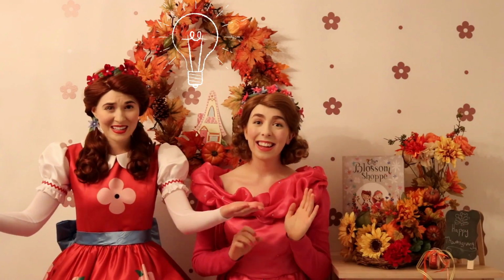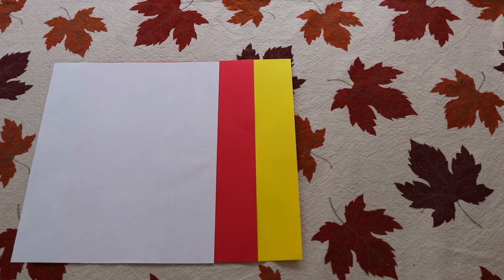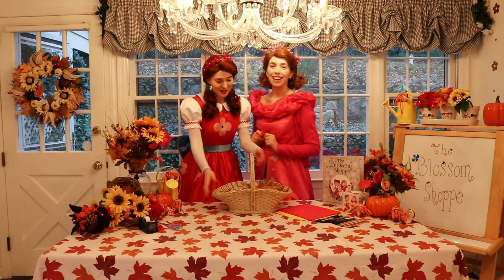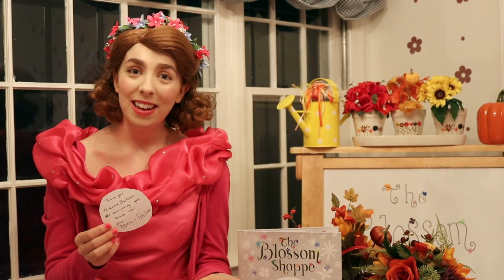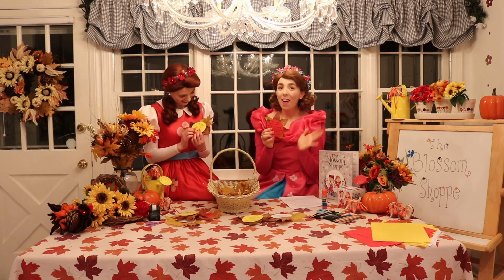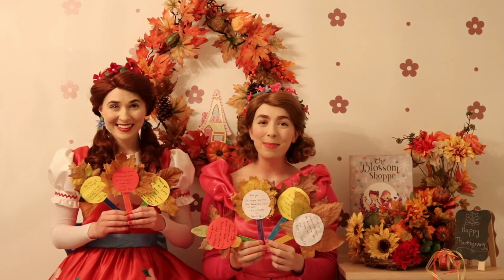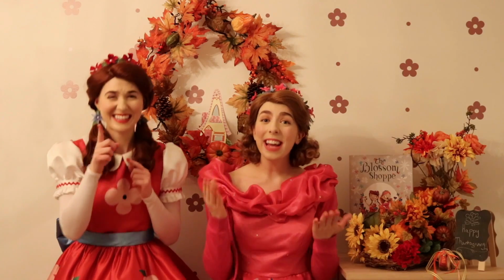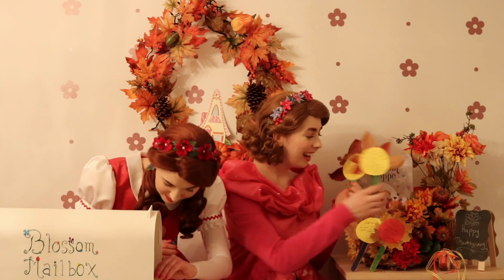Thanksgiving Craft for Kids with Poppy & Posie! | Fun and Educational Kids' Show About Gratitude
Poppy and Posie are so excited to welcome you back into the Blossom Shoppe for their very special Thanksgiving episode! In this episode, Poppy and Posie will teach you how to make a very special Thanksgiving flower craft, that is full of thanks, grown with gratitude, and the perfect gift to give to those you love this holiday! Also, you won’t want to miss the special appearances made by some of our Blossom Boys & Girls in this episode where they share with you what they are most thankful for this year!

2:34 - Flower Craft
12:23 - Blossom Boys and Girls Feature

Purchase "The Blossom Shoppe", Poppy and Posie costumes, music, and more book-inspired products

In each video of “The Blossom Shoppe”, join Poppy and Posie at the Blossom Shoppe, an inclusive and accepting place where children from around the world are welcomed to learn, grow, and blossom together! Poppy and Posie's fun and educational kids' videos inspire creativity, kindness, and confidence! From telling stories, to singing and dancing, to fun games as well as DIY kids' activities, Poppy and Posie's videos are both entertaining and enriching, touching upon meaningful lessons and topics in a new way,  designed to encourage positive growth and development in their blossoming viewers. Children are invited to take part in each conversation by submitting videos of themselves to be featured in the episode.

Poppy and Posie Blossom are the beloved main characters of the award-winning picture book, "The Blossom Shoppe," which was published under The Blossom Company -- the children’s book publishing and media company where stories truly come off the page through storybook character videos and live events as well as through fun and enriching book-inspired products to promote creativity and a love of reading.

Through the unique combination of literature and storybook character videos for kids and events along with book-inspired products and activities (crafts, coloring pages, DIY kits, music albums, costumes, and more), The Blossom Company hopes to inspire children to become active and passionate readers, to encourage children to connect what they read to the world around them, and last but not least, to make sure that each and every child knows exactly how BLOSSOM they are!

Driven by a love of creating enriching and inspiring content for children, The Blossom Company was co-founded by Katherine and Caroline Brickley, 22-year-old twin sisters, during their freshman year of college. Katherine and Caroline perform as Poppy and Posie in their internationally-acclaimed YouTube show and they are so happy and humbled to be a part of the kind and welcoming worldwide the show has fostered.

The Blossom Company is dedicated to and inspired by its mission statement:

“We exist to bridge the gap between literature and life, to cultivate creativity, understanding, and acceptance, and to encourage all children to blossom together.”

Music Featured:

“What a Flower Can Do” by Poppy and Posie Blossom

“Good Friends” by Twisterium

“Solo Acoustic Guitar” - Jason Shaw